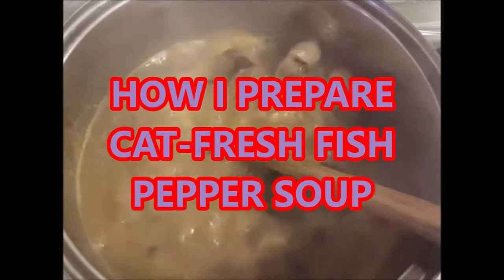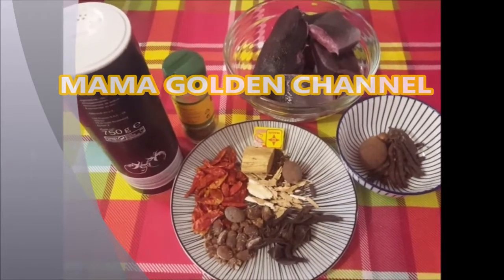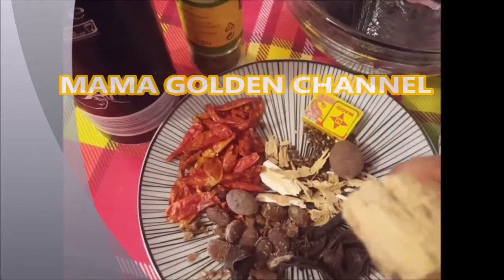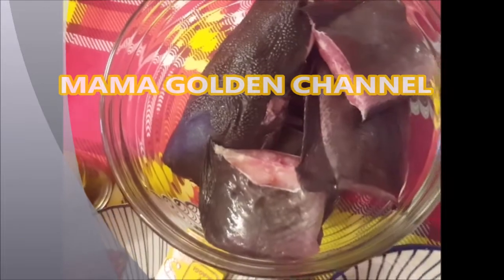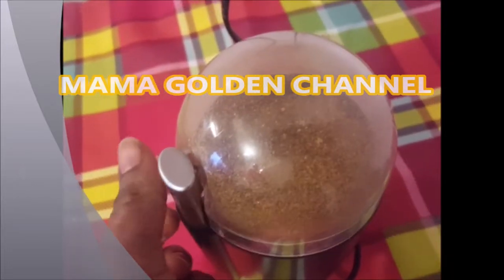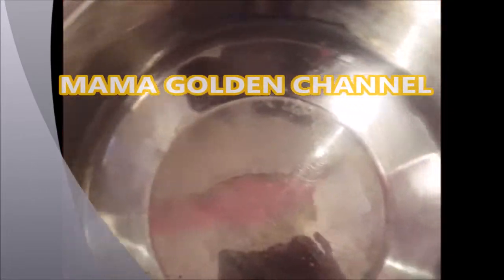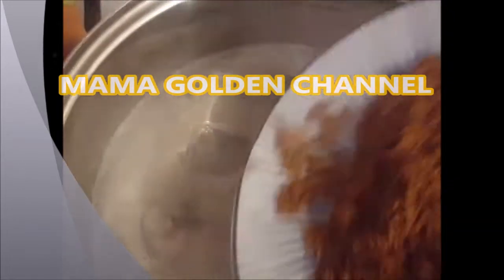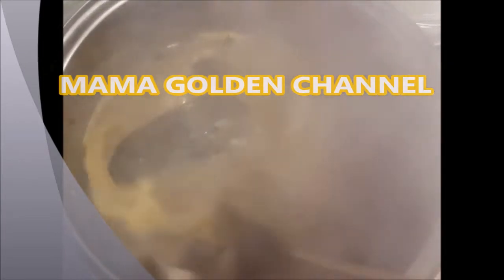HOW I PREPARE FRESH CAT FISH PEPPER SOUP